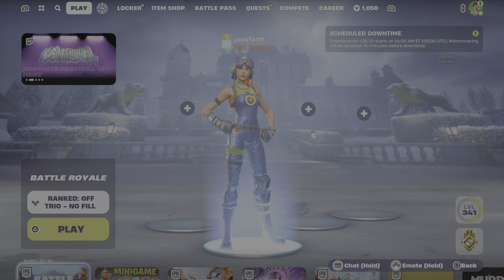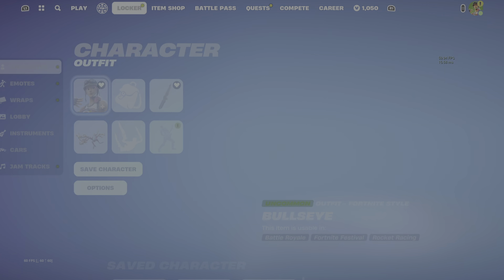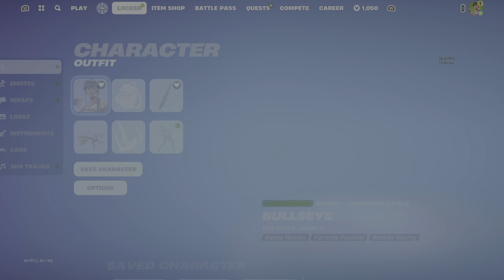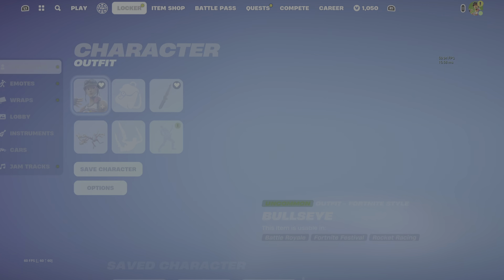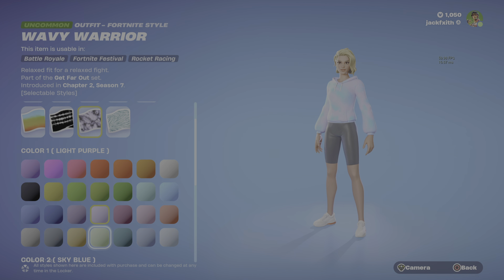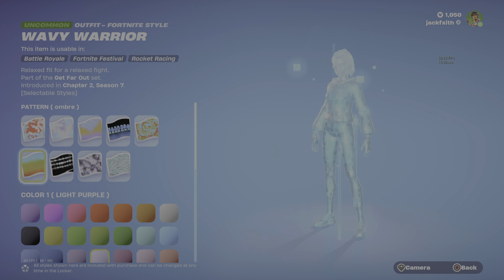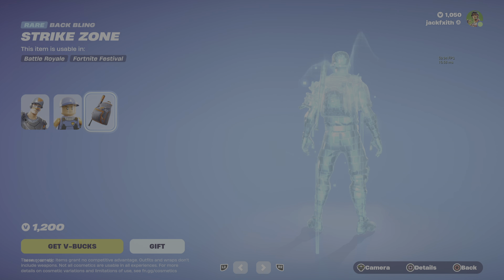These Customizable Skins Are Back in the Item Shop // February 6 Item Shop Review